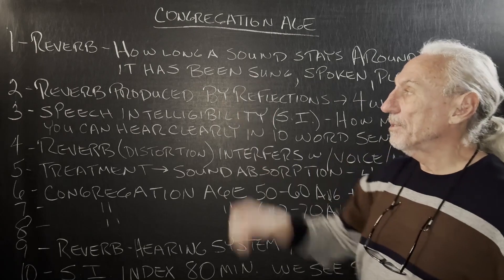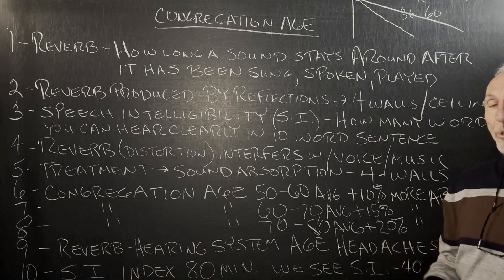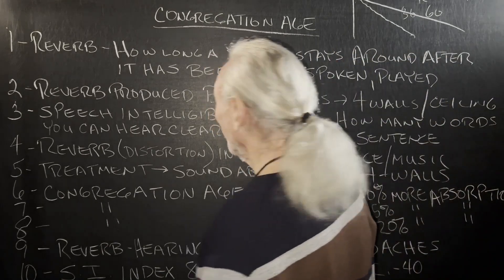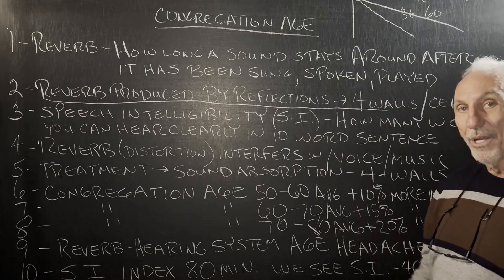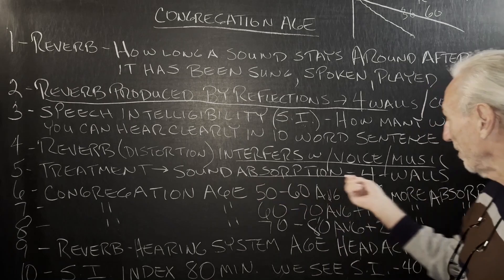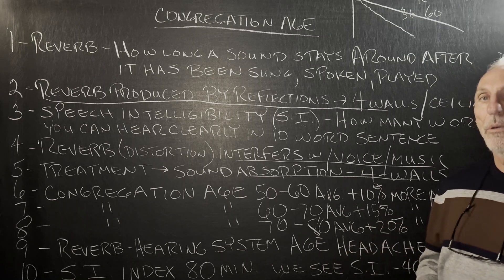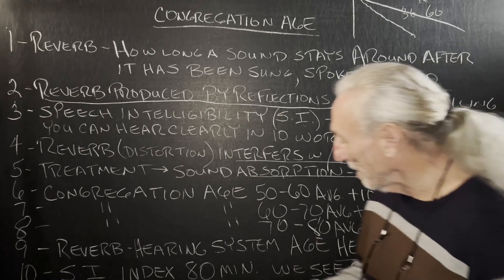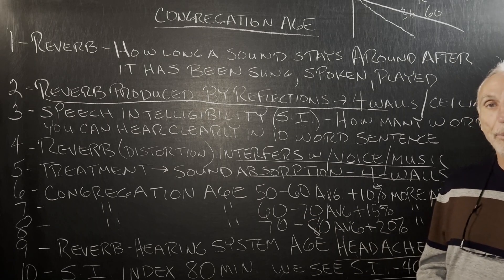Congregation Age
- In this video, Dennis Foley discusses the importance of controlling reverberation times in churches, with a focus on the impact of the congregation's age on acoustic treatment. Learn how reverb affects speech intelligibility and how to achieve optimal sound quality by adjusting treatment based on the average age of the congregation. Dennis shares insights on measuring and reducing reverb times to enhance the listening experience for all attendees. Discover practical tips for improving acoustics in large venues to ensure clear and intelligible speech and music.